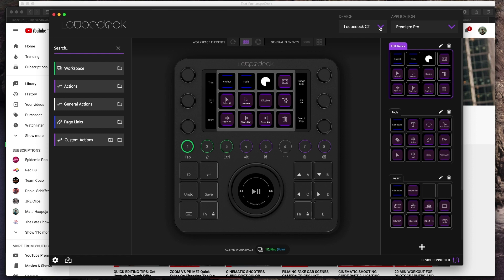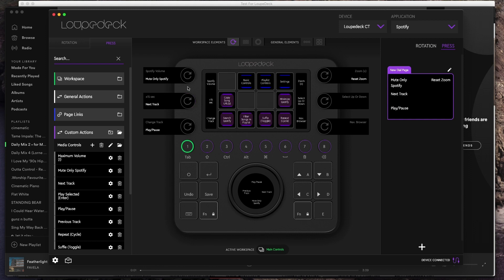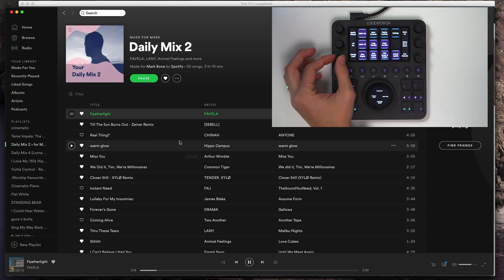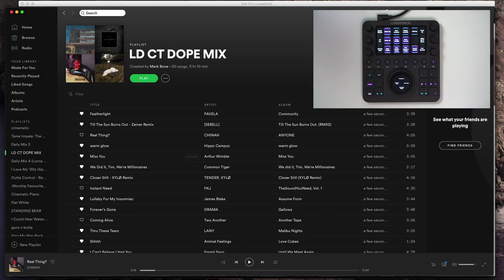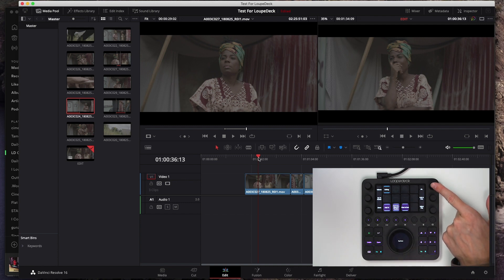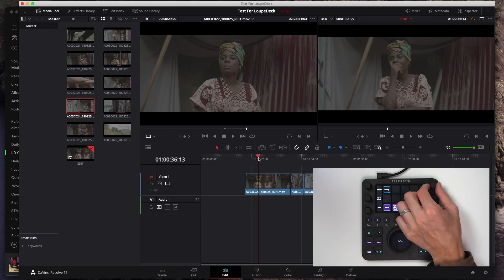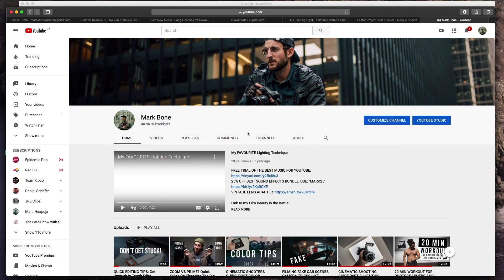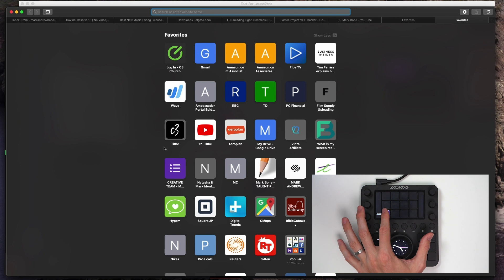Control any software with Custom Profiles - Loupedeck CT & Live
Custom Profiles are a powerful addition to the Loupedeck Software, further expanding the functionality of your Loupedeck CT and Loupedeck Live. Loupedeck users can now create their own Custom Profiles using the Loupedeck Profile Creator.
Watch as Canadian filmmaker and director Mark Bone covers Custom Profiles, from concept to creation.

Note: This video features an older version of the Loupedeck Software. The new software features improved UI and enhanced functionality.

00:10 Introduction to Loupedeck’s Custom Profiles
00:55 Difference between Loupedeck’s Native Integrations and Custom Profiles
01:13 How to find and import Custom Profiles to the Loupedeck Software
01:30 Custom Profile for Spotify
04:48 Custom Profile for DaVinci Resolve
05:47 Macros in DaVinci Resolve
07:53 Creating a new Custom Profile
08:30 Creating a Custom Action and Adjustment